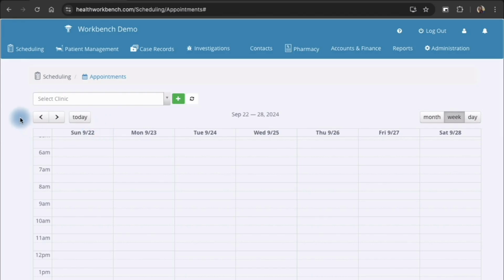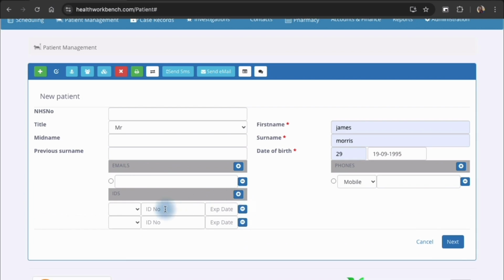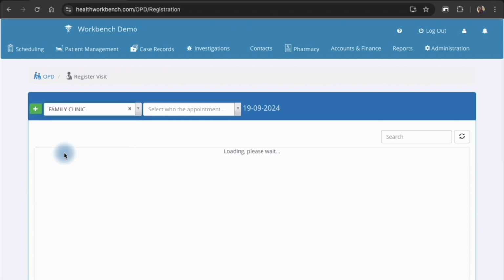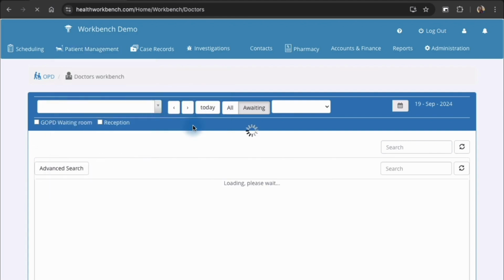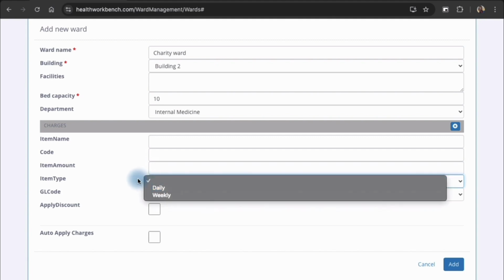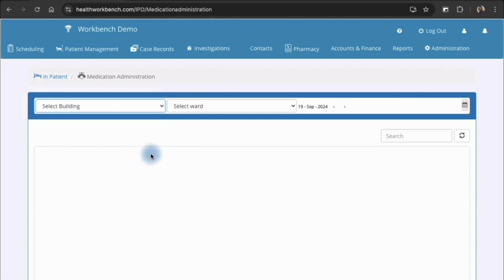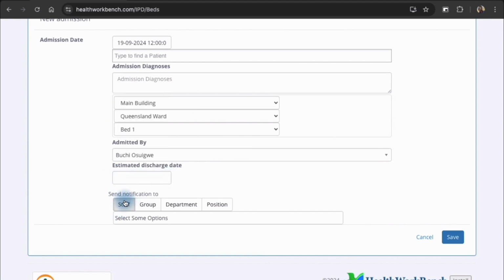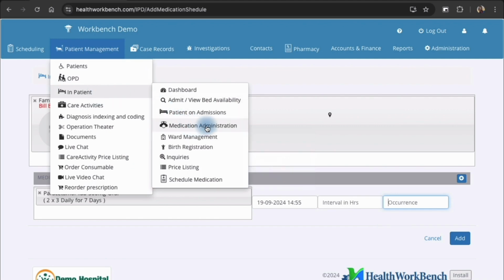Patient Management Pt.1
Patients - Add New Patients
Out Patient Department
In Patient Department